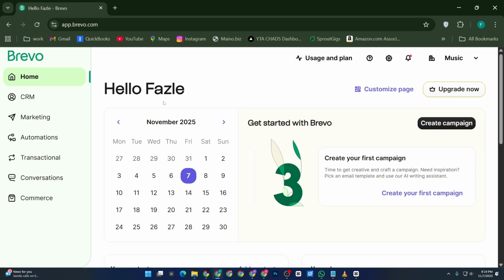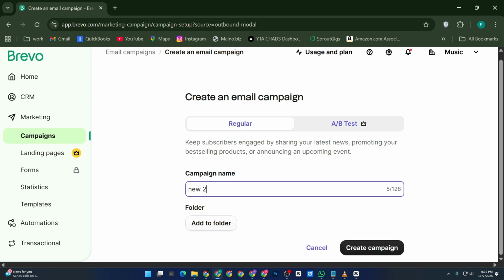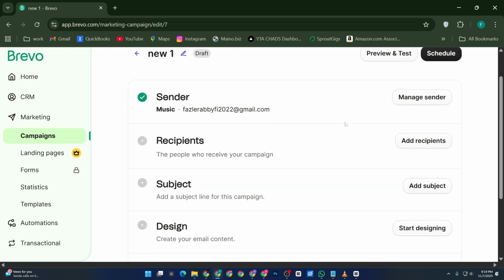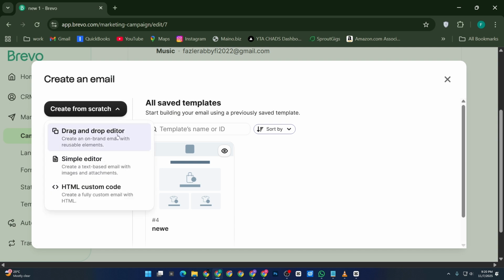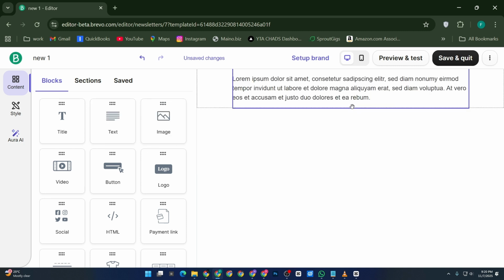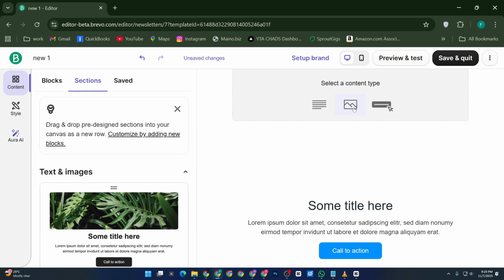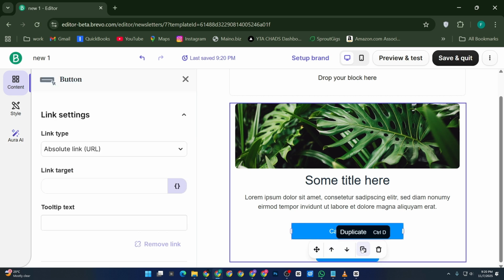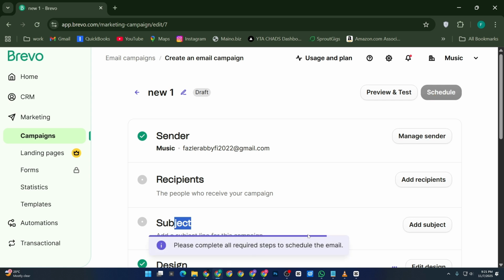How To Use Drag And Drop Feature In Brevo - (2025) Step By Step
Learn How To Use Drag and Drop Feature in Brevo Step By Step
To use Brevo’s drag-and-drop editor, go to Campaigns → Create Email → Drag & Drop Editor, select elements like text, images, buttons, or dividers, drag them into your layout, customize styling, and save. This makes designing professional emails easy and fast, even for beginners.

Description/Tags: Brevo drag and drop, Brevo email editor tutorial, Brevo campaign design, Brevo email marketing 2025, Brevo beginner guide, create email Brevo, Brevo step by step, Brevo email customization